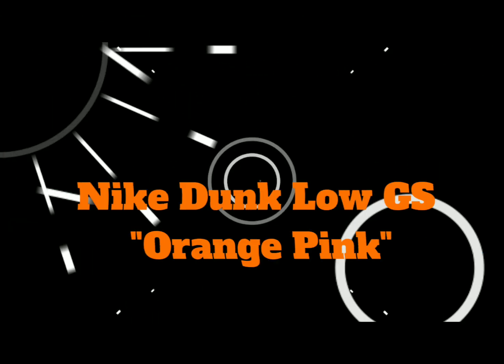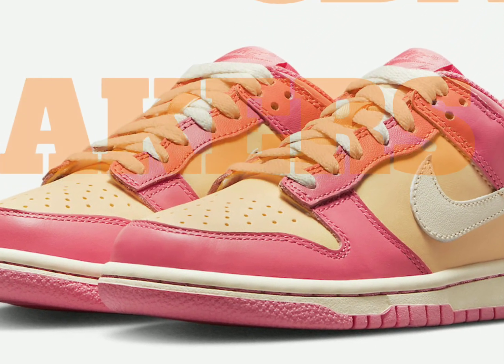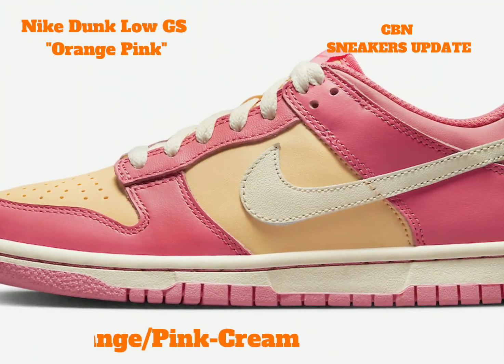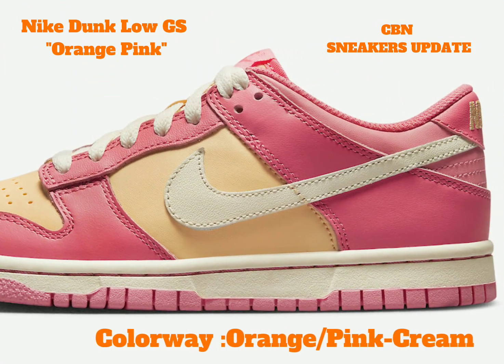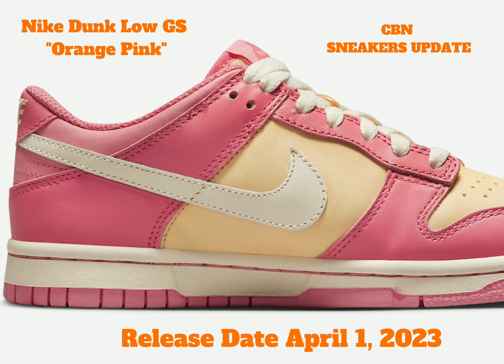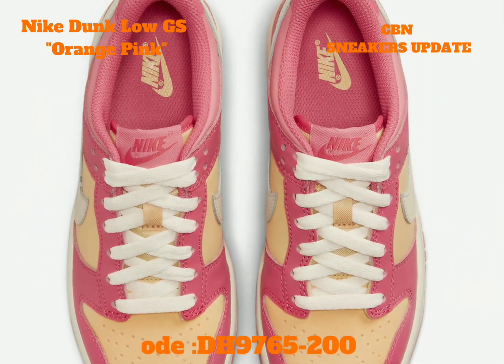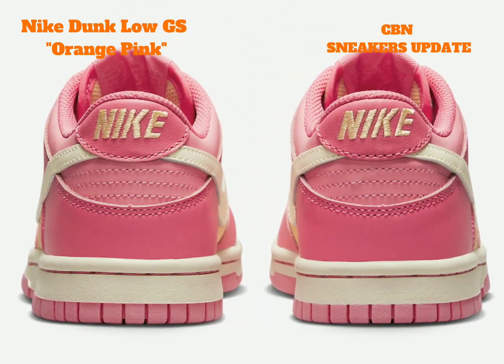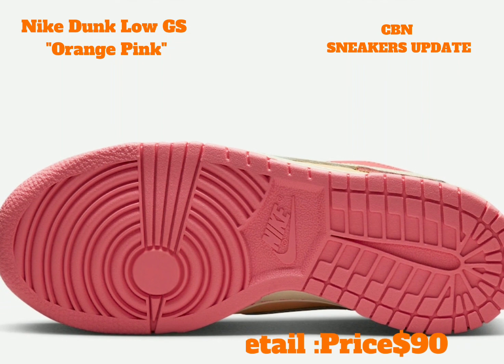Nike Dunk Low GS "Orange Pink" - Detailed Look + Price and Date Release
Nike Dunk Low GS :Orange Pink"

ColorwayOrange/Pink-Cream

Release DateApril 1, 2023

Style CodeDH9765-200

Retail Price$90